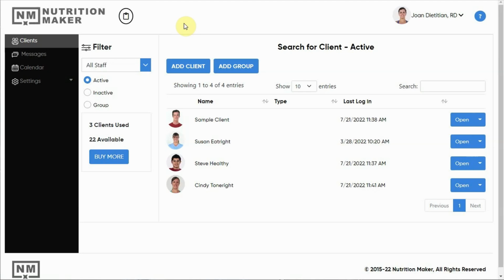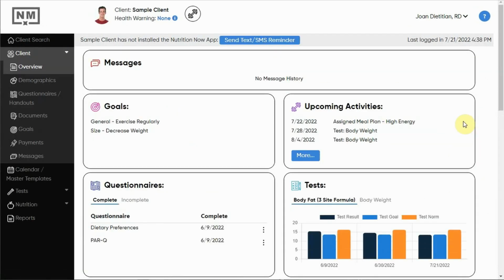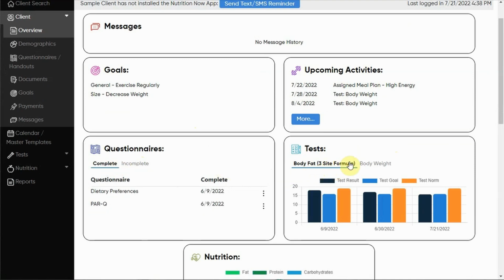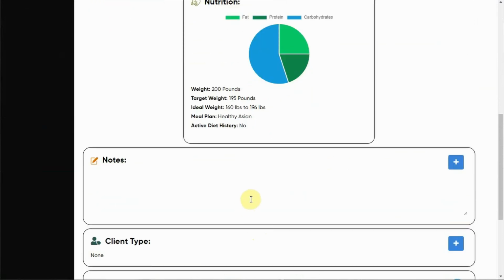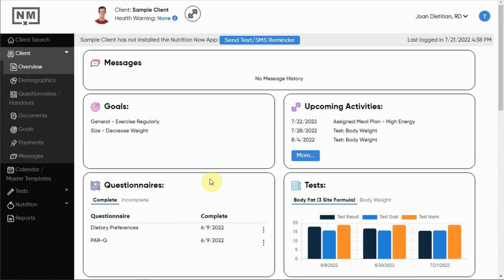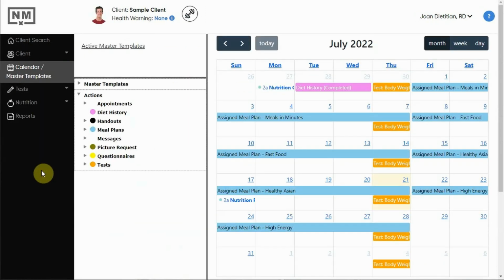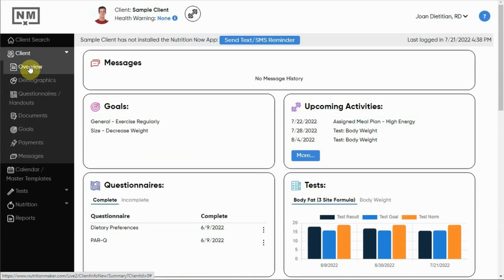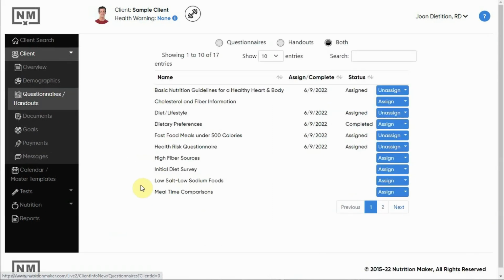Client Overview Page Provides Quick Access to All Your Clients Meal Plans, Tests and More.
Learn how to use the Client Overview page. Gain instant access to the current status of your client's meal plans, tests, questionnaires and more.

Nutrition Maker software is designed for Personal Trainers, Dietitians, Nutritionists and related health professionals. Provide meal plans and nutrition consults for clients. Our nutrition software provides shopping lists and recipes. Help your clients eat properly and maintain a healthy lifestyle.